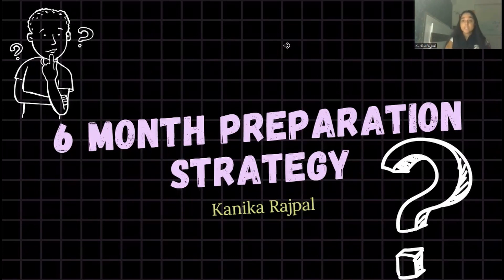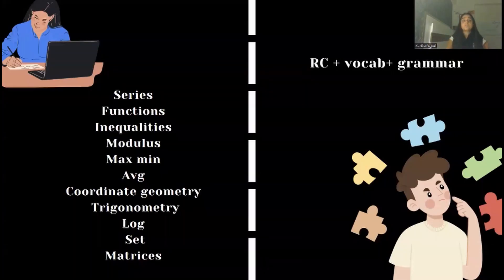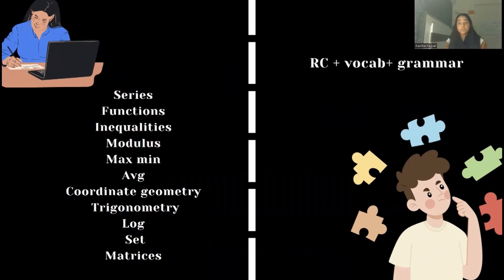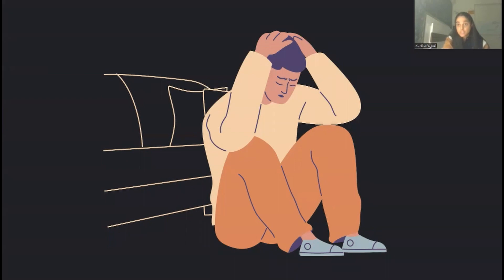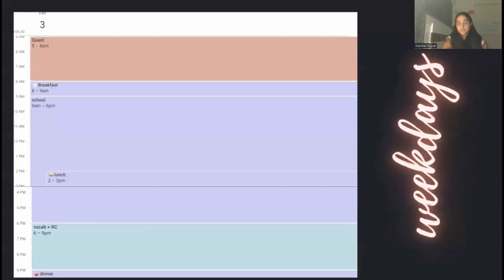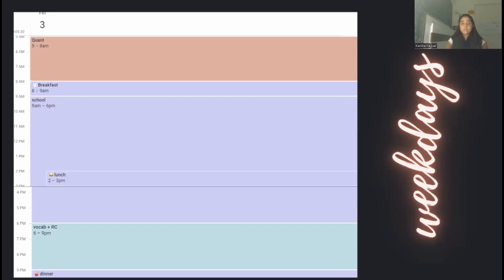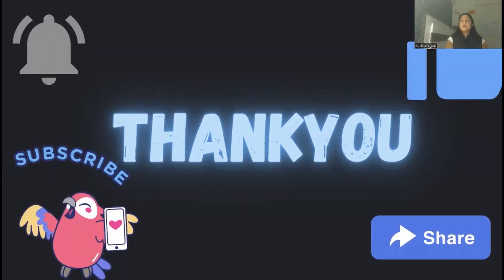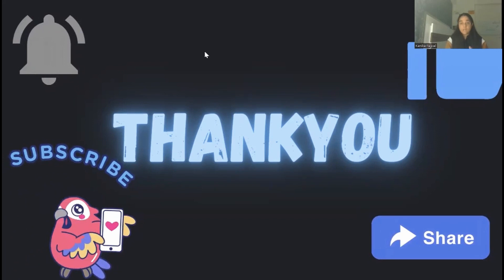6 Month Preparation Strategy I Prep with boards I IPMAT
How to prepare for IPMAT with boards? How much time do we dedicate to which section and which topic? IPMAT Topper, Kanikal Rajpal, IPM IIM Rohtak student is here to assist you with everything.

UniVoyage is an educational start-up that seeks to build a community of diligent students. We are neither your regular coaching institute nor a counseling platform.
It is a community of mentors who are dexterous students of prestigious IIMs.
At UniVoyage, we take a vow to stand by your side from the beginning to the end of your journey and assist you in preparation for the renowned and one-of-a-kind Integrated Program in Management (IPM) offered by IIM Indore.

We are also offering personalized programs for IPMAT 2022 and 2023 at an affordable rate! to know more!

(or type UniVoyage on the telegram app)